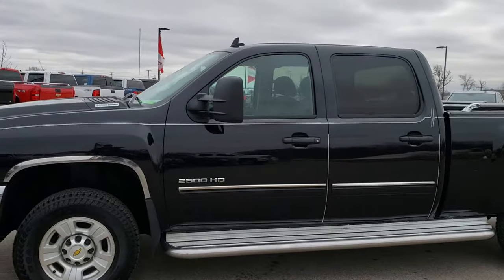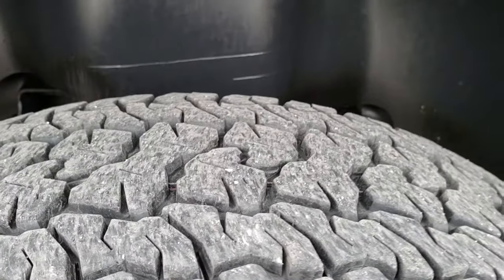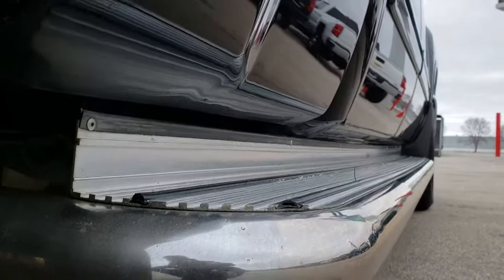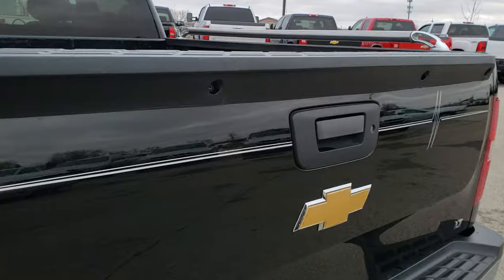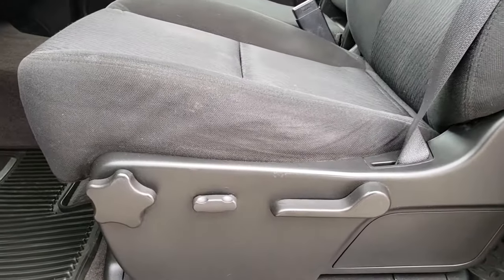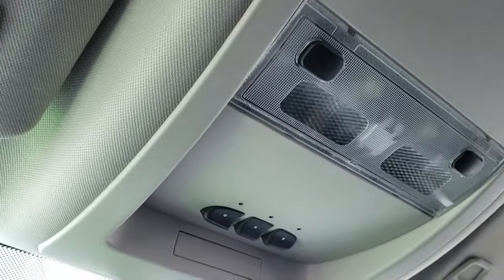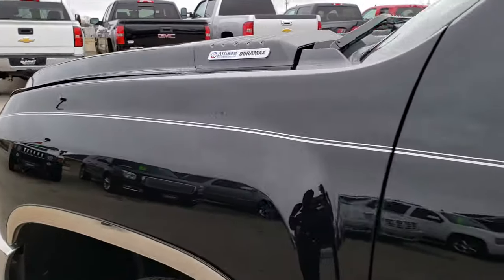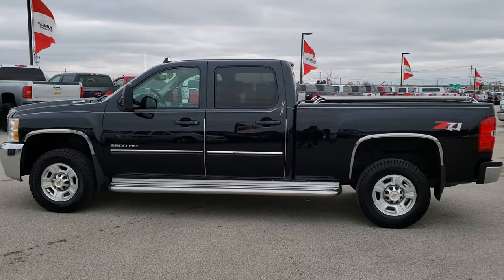2010 CHEVROLET SILVERADO 2500 CREW DURAMAX DIESEL BLACK WALKAROUND SOLD! 9884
STOCK: 9884
PRICE: $32,999
MILES: 82,692
MAKE: CHEVROLET
MODEL: SILVERADO 2500
VIN: 1GC4KXB63AF104695
LOCATION: FOND DU LAC OSHKOSH WISCONSIN, 54937 TRUCKS ON 41

1 OWNER! CLEAN TITLE HISTORY! 6.6 Liter V8 Duramax Diesel, LMM Engine with 365 Horsepower, Full Four Door Crew Cab, Short Box 6 1/2 Foot Shortbox, LT1 Package 1LT LT, 6 Speed Automatic Allison Transmission with Optional Manual Tap Shift, Turn Dial 4x4 Four Wheel Drive 4WD, Z71 Offroad Suspension Package Z-71, Onstar System, Power Driver's Seat, Non Smoker, Black Ebony Cloth Seats, 40/20/40 Split Front Bench Seating with Center Seat Hidden Storage Compartment, Full Towing Package with Receiver Trailer Hitch, Wiring and Transmission Cooler Tow Package, Gooseneck Hitch Gooseneck, Factory Brake Controller, Heated Telescopic Tow Power Mirrors with Built-in Directional Signals, Stabilitrak Traction Control, 3.73 Gears with Automatic Locking Differential Limited Slip Differential, Kumho Road Venture LT265/70 R17 Tires, Factory Painted Alloy Rims Premium Wheels, Four Wheel Disc Brakes, Aftermarket Running Boards, Bedmat, Bedrail Covers, Fog Lights, EZ Raise Assist Tailgate, Locking Tailgate, Chrome Tipped Exhaust, Chromed Tube Bedrails, Fender Flares, AM / FM Radio Tuner, Sirius/XM Satellite Radio Capabilities Sirius / XM, CD Player, Bluetooth, Hands-Free Phone Controls Blue Tooth, Auxiliary MP3 Jack Portable Audio Connection, USB Jack Portable Audio Connection, Keyless Entry with Factory Remote Start, Adjustable Height Seatbelts, Driver and Passenger Front Air Bags, L.A.T.C.H. Child Safety System, Multi-Function Steering Wheel Controls, Homelink System with Three Programmable Buttons for Garage Doors, Lighting Systems & Security Systems, Compass, Outside Temperature Display and Mileage Display, Dual Multi-Zone Climate Control , Factory All Weather Floormats, Air Conditioning AC, Cruise Control, Power Locks, Power Windows, Tilt Steering Wheel, Automatic Headlights Autolamp, Black, ONE OWNER! CLEAN AUTOCHECK! Wow! This is a whole lot of truck for not a lot of money! Make your move before this super clean 4wd is gone!

STOCK: 9884
PRICE: $32,999
MILES: 82,692
MAKE: CHEVROLET
MODEL: SILVERADO 2500
VIN: 1GC4KXB63AF104695